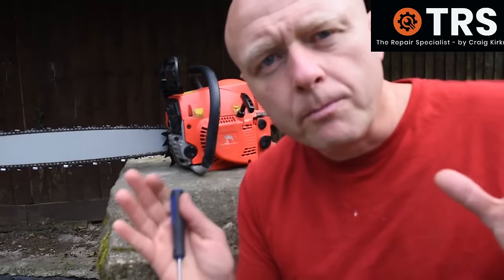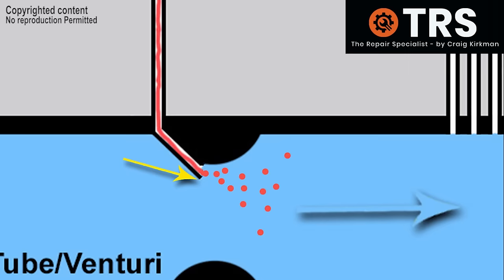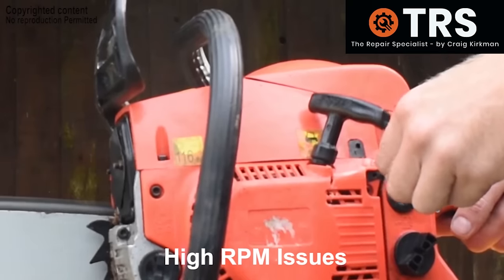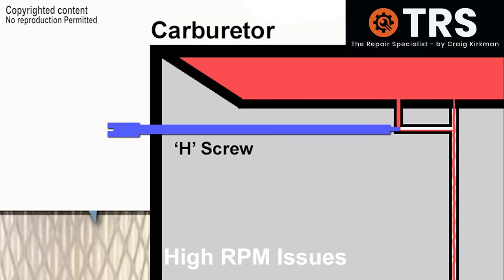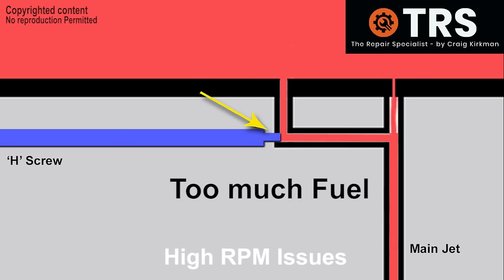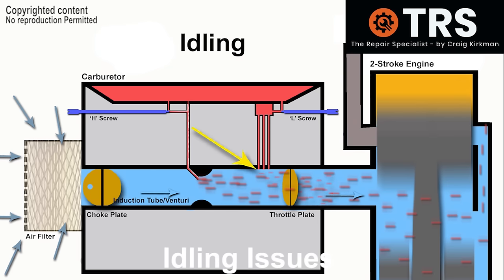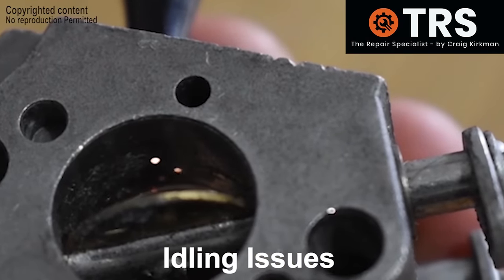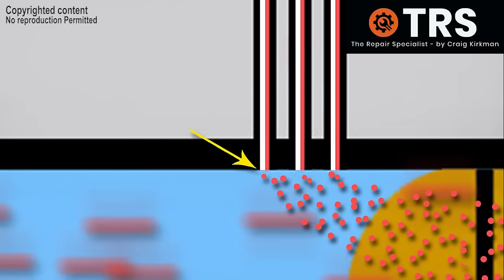CHAINSAW CARBURETOR FUEL SCREW SETTINGS do this Inside Carb | FASCINATING!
* VISUALLY EXPLAINED

The fuel adjustment screws in a small two-stroke chainsaw carburetor play a critical role in controlling the air-fuel mixture, which is essential for engine performance and combustion. Here's how they work:

Fuel Adjustment Screws: In a typical chainsaw carburetor, you'll find two adjustment screws - the high-speed screw and the low-speed screw. These screws are sometimes labeled as 'H' and 'L' for high and low-speed adjustments.

Air-Fuel Mixture Control: The purpose of these screws is to control the air-fuel mixture that enters the engine. Adjusting these screws allows you to change the ratio of air to fuel, which directly affects the engine's performance at different RPM (revolutions per minute) ranges.

High-Speed Screw (H): The high-speed screw primarily controls the air-fuel mixture at higher engine speeds or when the chainsaw is under load, such as when cutting wood. Turning this screw clockwise (clockwise = 'richer') will increase the fuel-to-air ratio, making the mixture richer and providing more fuel. Turning it counterclockwise (counterclockwise = 'leaner') will reduce fuel, making the mixture leaner. Proper adjustment ensures optimal performance and prevents the engine from running too hot.

Low-Speed Screw (L): The low-speed screw controls the air-fuel mixture at idle and low engine speeds. It's essential for smooth idling and starting. Turning this screw clockwise (clockwise = 'richer') will provide more fuel at low speeds, making the mixture richer. Turning it counterclockwise (counterclockwise = 'leaner') will make the mixture leaner. Proper adjustment ensures the chainsaw idles smoothly and accelerates without hesitation.

Initial Settings: To adjust these screws properly, you'll typically start by turning them gently clockwise until they lightly seat (don't overtighten). Then, you'll turn them counterclockwise a specific number of turns as a starting point, according to the manufacturer's recommendations. Fine-tuning is done by gradually turning the screws in small increments and observing the engine's performance.

Optimal Adjustment: Achieving the optimal air-fuel mixture is crucial for both engine performance and longevity. Too rich a mixture can cause carbon buildup, fouled spark plugs, and excessive smoke, while too lean a mixture can lead to overheating, poor performance, and potential engine damage.

Regular Maintenance: Keep in mind that carburetor adjustments can change over time due to factors like fuel quality and engine wear. Regular maintenance and occasional re-adjustment may be necessary to maintain optimal performance.

In summary, the fuel adjustment screws in a small two-stroke chainsaw carburetor allow you to control the air-fuel mixture at different engine speeds. Proper adjustment ensures the engine runs smoothly, delivers optimal power, and operates efficiently. It's essential to follow the manufacturer's recommendations and make fine adjustments carefully to maintain the chainsaw's performance.

Whether it be a Chainsaw Carburetor or carburettor from any other two stroke engine, the information given here will help you understand exactly what the adjustments are all about and demystify those dreaded fuel adjustment screw settings.  This of course will give you the foundational understanding of how to tune a chainsaw for instance, or generally how to tune a two stroke carburetor.  Because I'm asked mostly how to adjust chainsaw fuel screws, I made this video to help give a firm understanding of that.

I hope you find this video useful, and I really hope you enjoy it.